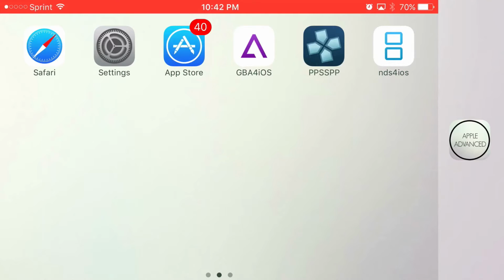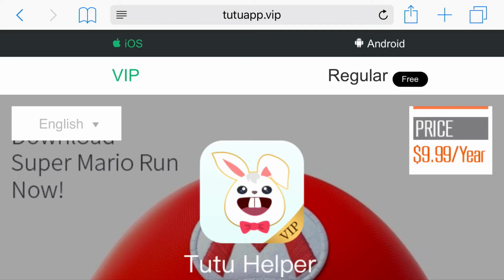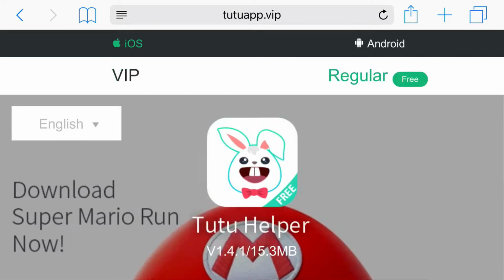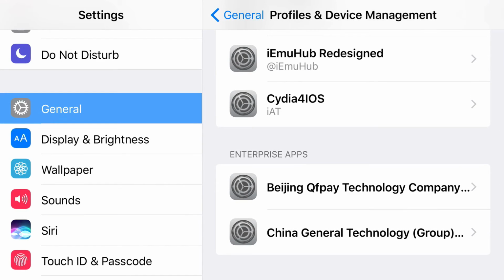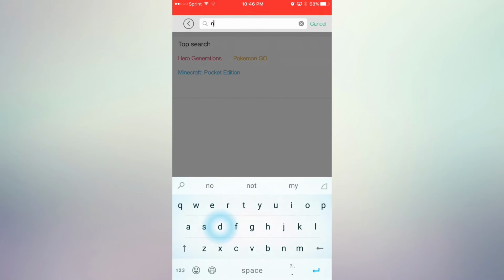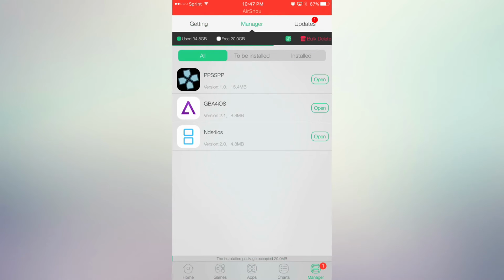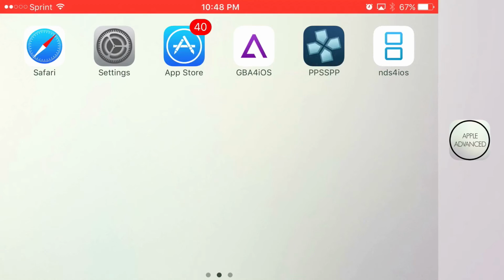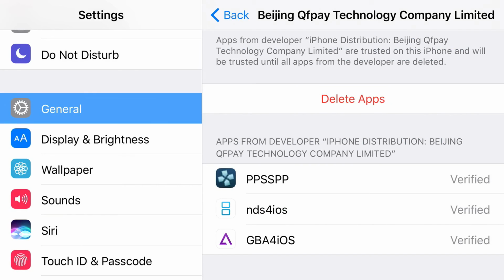(NEW) GBA4IOS,PPSSPP,NDS4IOS ALL BACK ON IOS 10/9! NO JAILBREAK/NO PC